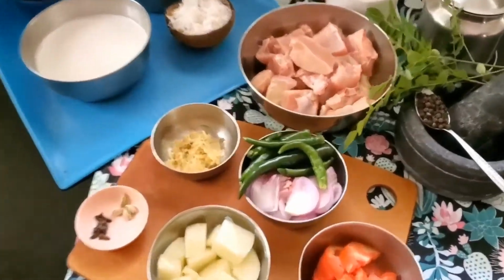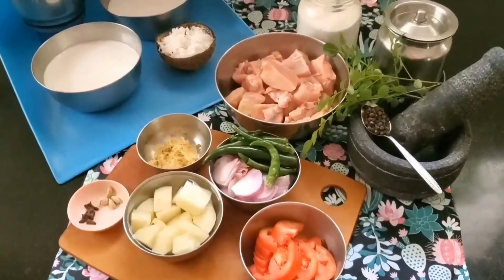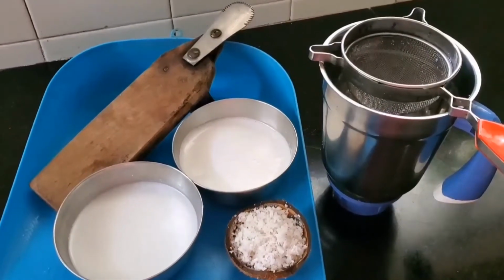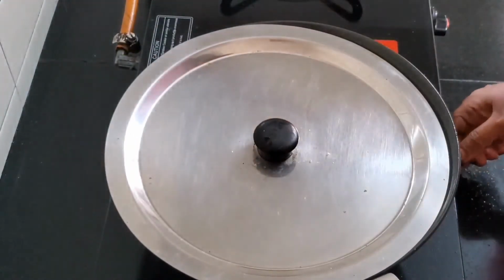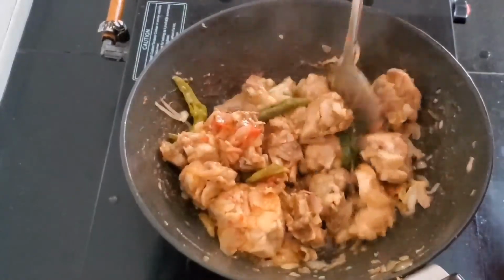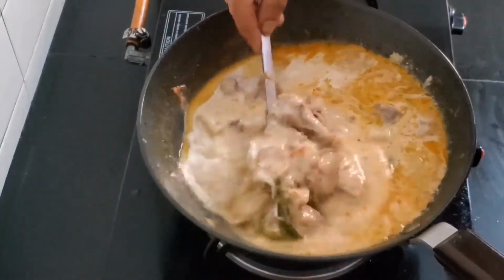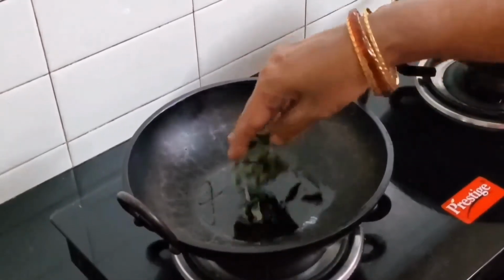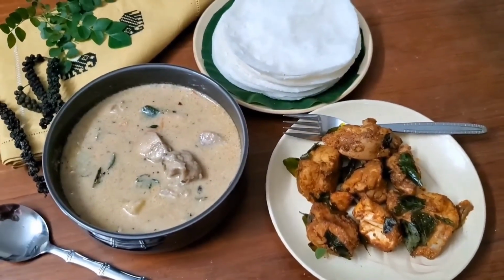Ammamas Chicken Stew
This Chicken Stew is a family favorite of ours. Pair it with a ghee rice, ari pathiri or any roti and your family will be asking for second helpings. You'll need :

1)   500 gm chicken
2)   2 medium onions
3)   1 small tomato
4)   6 green chilies
5)   1 medium potato diced
6)   3 tbsp oil
7)   5 cloves
8)   4 cardamom
9)   1 tbsp ginger garlic crushed
10)  2 cups thin coconut milk
11)  2 cups thick coconut milk

   and to temper :
1)    1 tbsp oil
2)    1 ½ tsp crushed pepper
3)    A sprig of curry leaves

Pick out a few pieces of chicken from the stew, warm 2 tbsps of coconut oil, drop in a sprig of curry leaves, 2 tsps of chilly powder, some salt and the chicken pieces. There! you have a fried chicken, as well!

Here's a tip for you : -

Once you add the thick coconut milk, don't let the stew come to a boil, keep the flame way down, as you temper the curry leaves and pepper. Also, freshly ground pepper works best!

Happy Cooking!